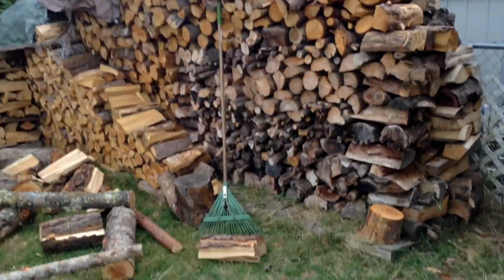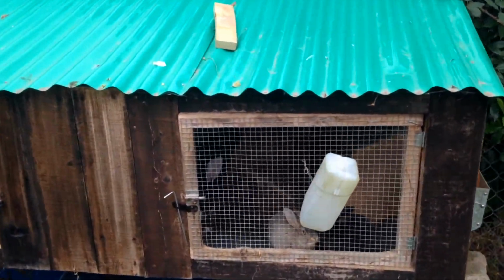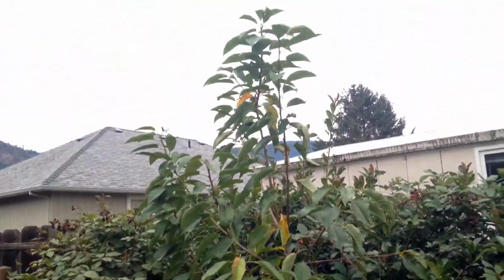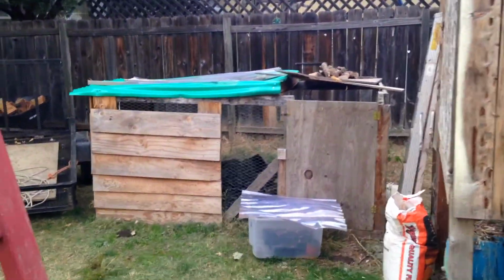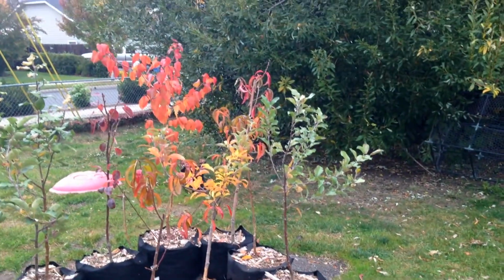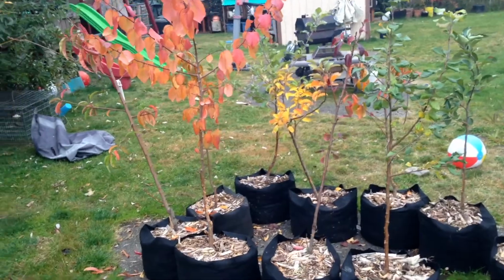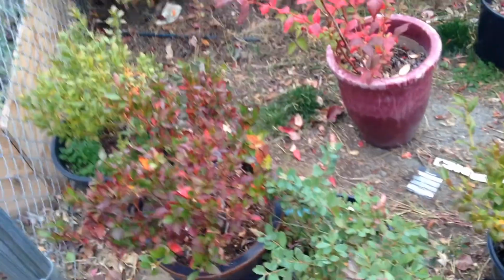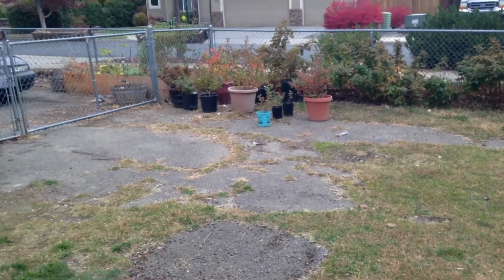Becoming more self sufficient!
Where there's a Will, there's a Way. Being self sufficient can mean a lot of things, but it doesn't have to mean spending a lot of money.. or having a lot of land. You can do anything, whether you have a 1/4 acre or an infinite field. Hang with your guy Andrew from Completely Irrelevant while he shows you around his piece of paradise, and get inspired to create your own garden or fruit tree orchard. Original music composed, performed, and produced by Jeff Johnson. And just remember.. in the Vastness of Space.. This is -- Completely Irrelevant.